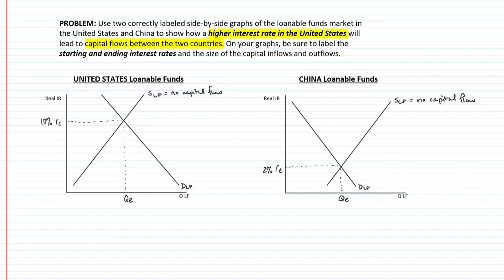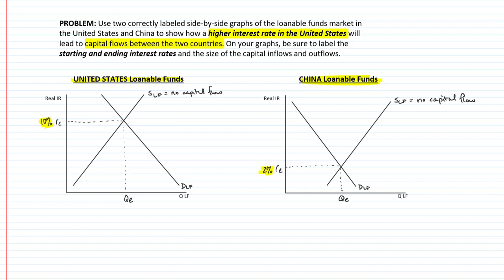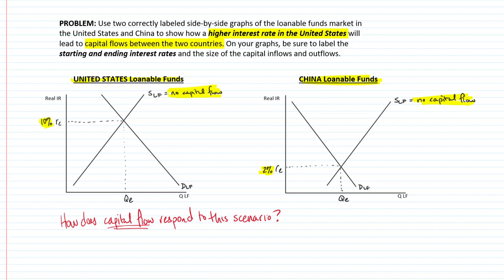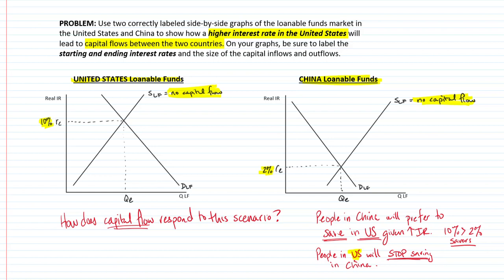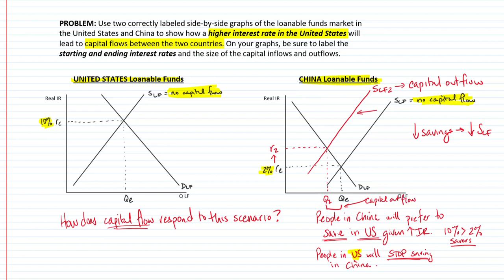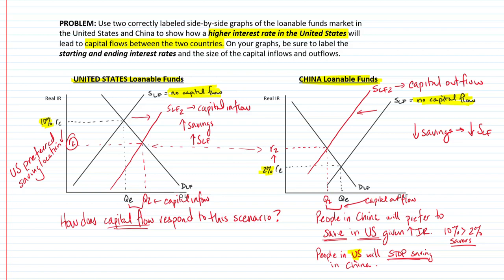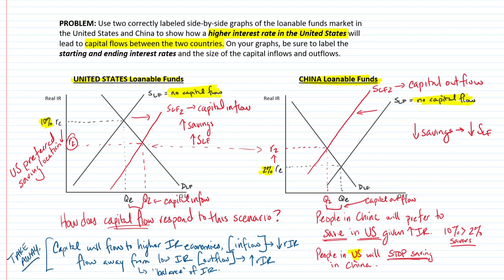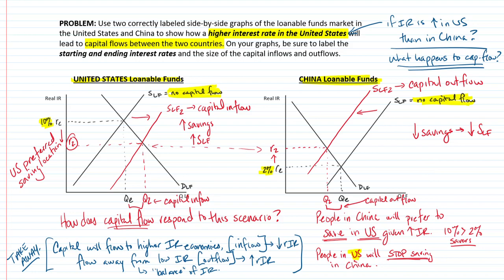AP Macro - Unit 6 - Capital Flows - Capital Flows and Interest Rates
How do interest rates around the world affect capital flows? AP macro; balance of payments, capital inflow, capital outflow